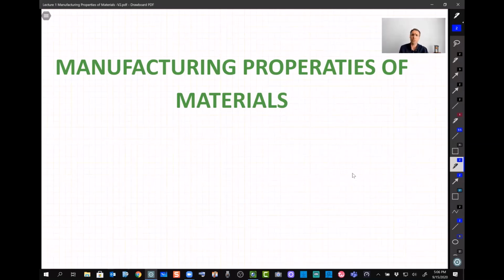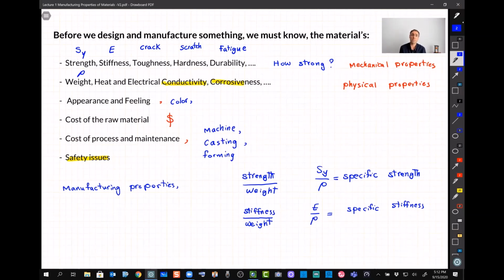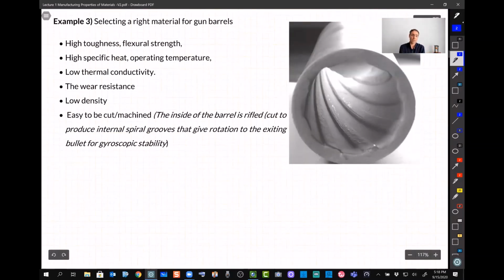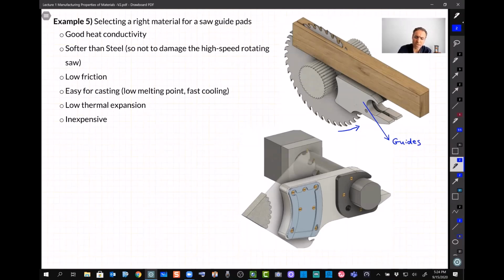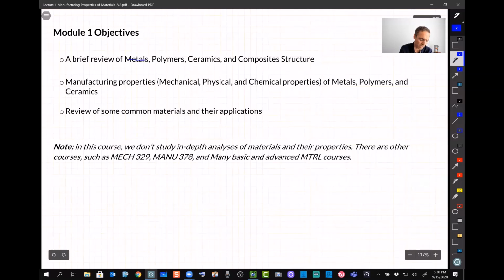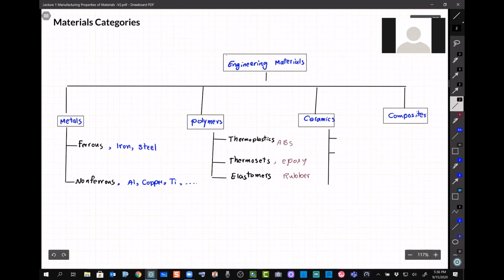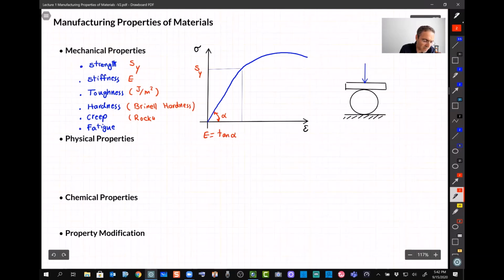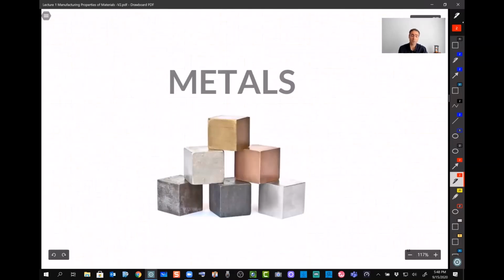Lecture 15 Manufacturing Properties of Materials Part 1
In this two-part lecture series, we review the critical aspects of material properties as they relate to manufacturing processes and design.

Lecture 1: Mechanical and Physical Properties of Materials This lecture provides an in-depth review of key material properties such as strength, stiffness, toughness, hardness, durability, weight, heat and electrical conductivity, corrosiveness, appearance, feel, cost, and safety. We discuss how each of these factors influences the design and manufacturing of components, providing a solid foundation for material selection in engineering applications.

Lecture 2: Material Categories in Manufacturing Building on the first lecture, this session explores the properties of four major categories of materials: metals, polymers, ceramics, and composites. We examine how each material type behaves under various manufacturing processes, offering insights into their advantages and limitations in different industrial applications.

Manufacturing Processes - Lectures
Dr. Ahmad